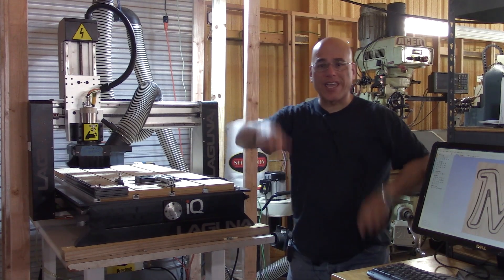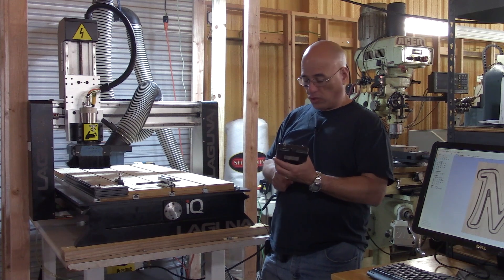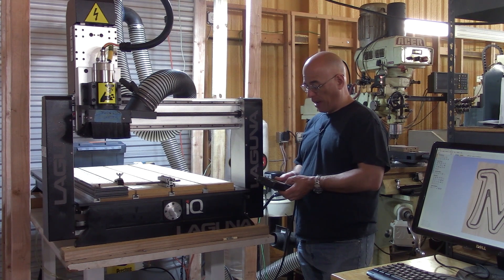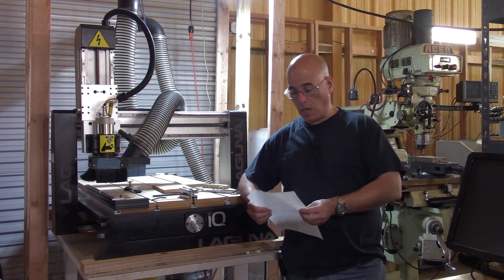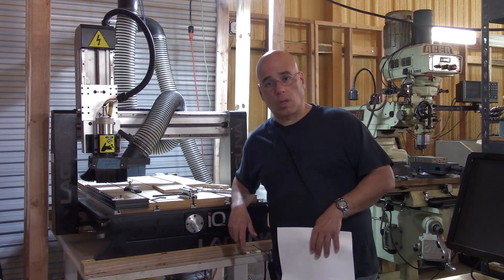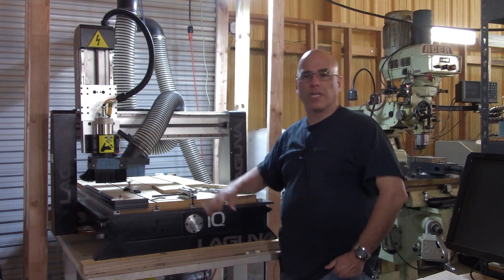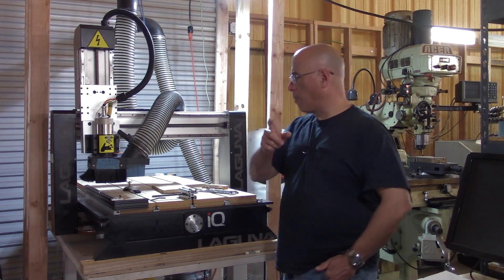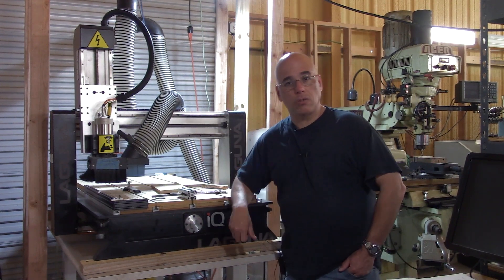Laguna IQ CNC Router Review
As I had stated in a previous video, recently had the opportunity to acquire a CNC router from the local marketplace. In this video I go through some of the likes and not quite the likes I experienced while playing with this machine in the last few weeks. I do believe Laguna IQ routers have evolved into Creator and IQ Pro, but they appear to be similar with some interesting improvements such as vacuum tables, automated tool changers and so on.